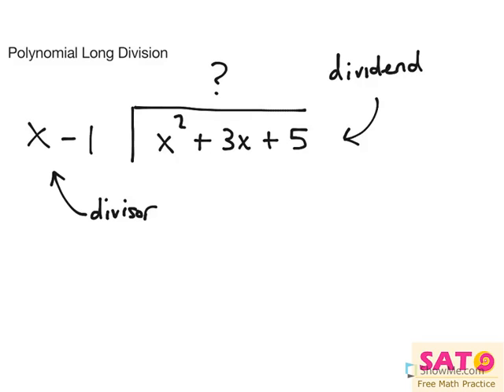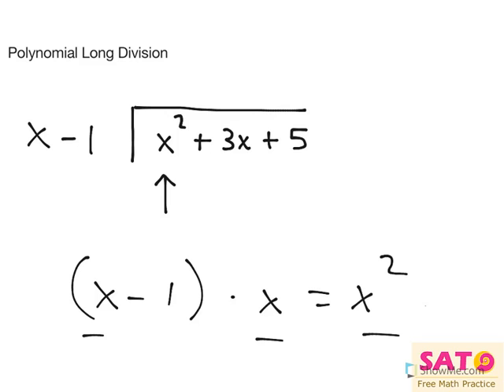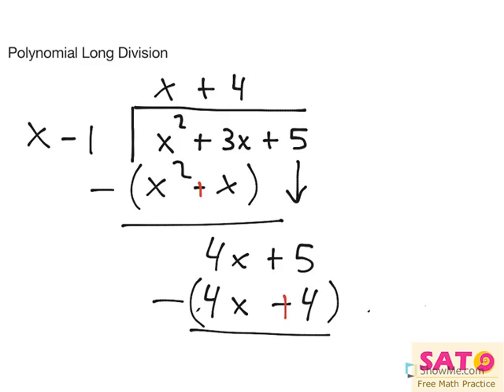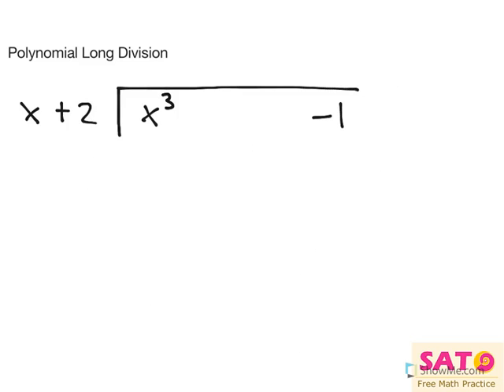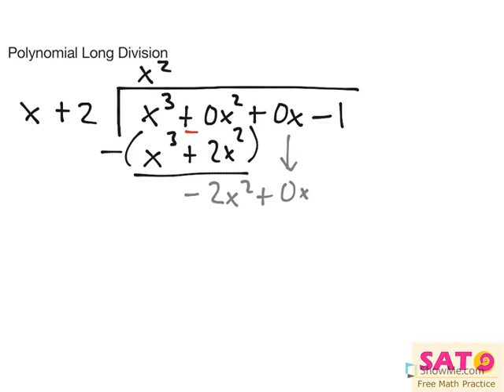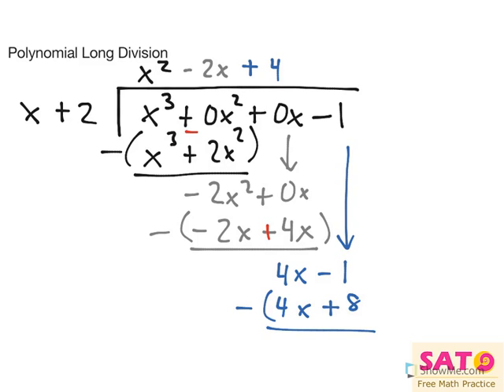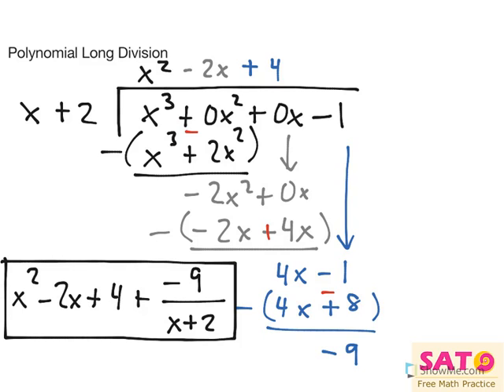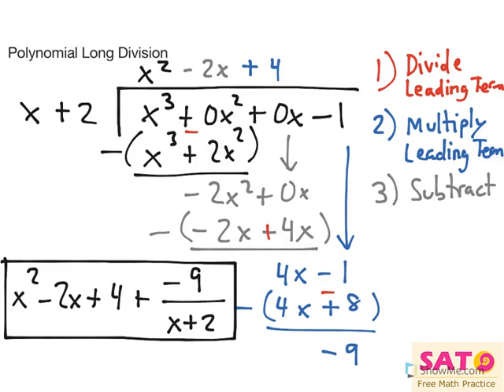Polynomial Long Division